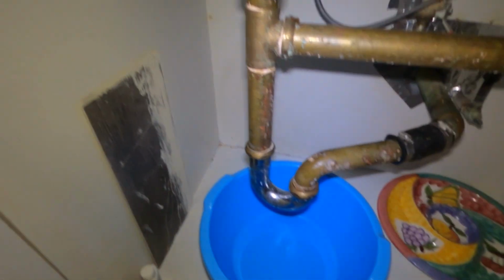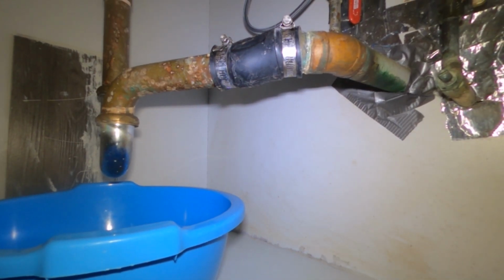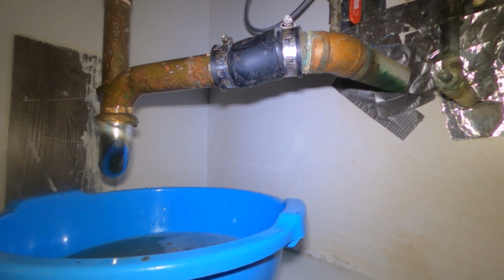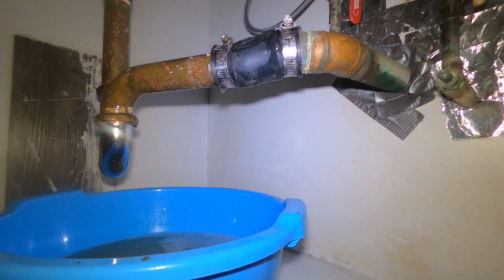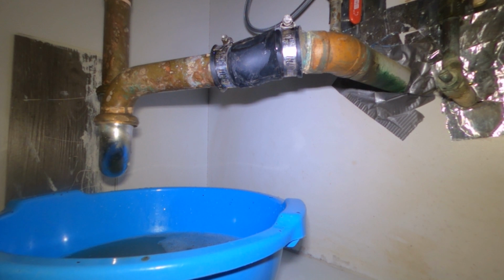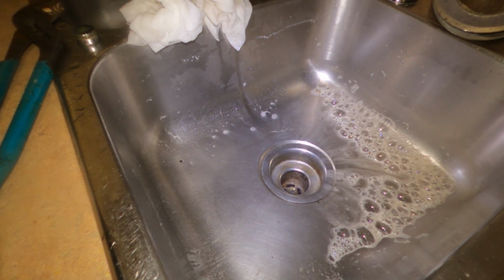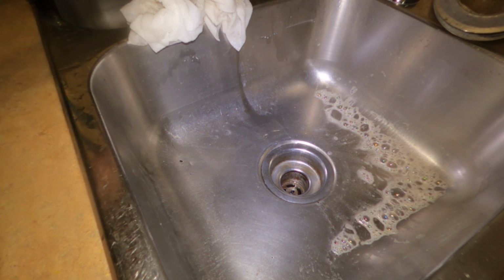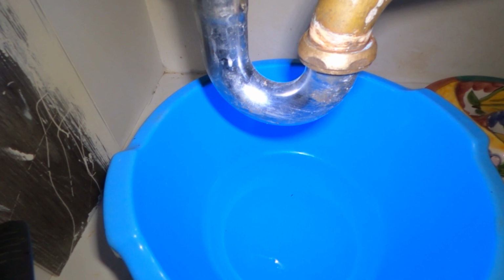Kitchen sink plugged and backing up.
This is how I clear this plugged kitchen sink. And the money will be well spent on beer from HOPCITY BREWING CO. BARKING SQUIRREL and the coffee I drink is STARBUCKS for the Keurig that I make at home and fill my YETI rambler. lol but seriously thanks for all the support. If you want to know how the money is given to me, I get 95% of any money that comes in from this but the money from Super Thanks I get 70% and YouTube gets 30%. Cheers.

Amazon.com link

Amazon.com link